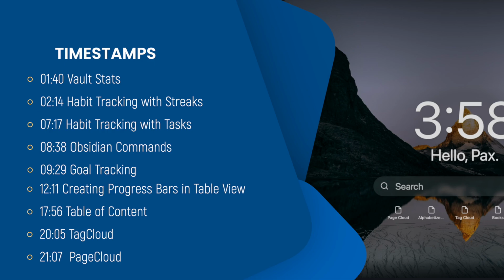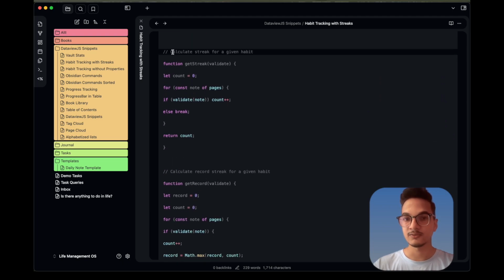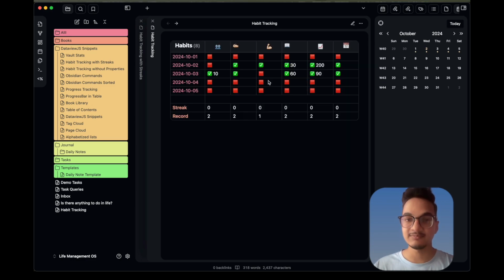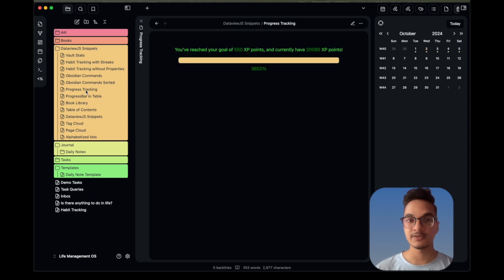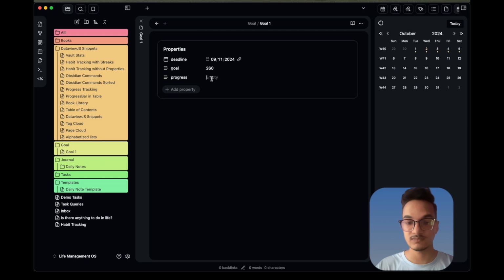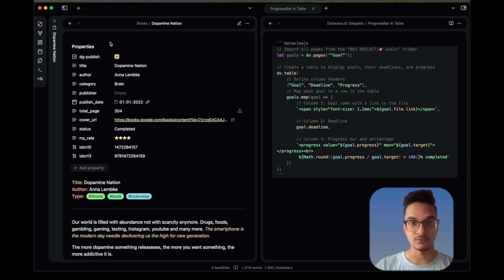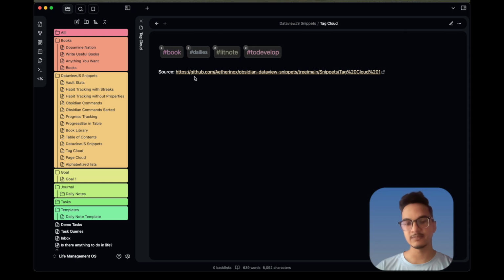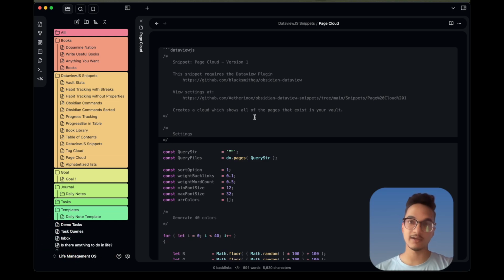DataviewJs Code Snippets For Obsidian You Must be Using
In this video, I'm sharing some of the advanced DataviewJS codes for Obsidian. Some of them I was already using. Some of them I found during the research for this video. All credits to the respective authors and creators of those codes.

//⏰ TIMESTAMPS
00:00 Introduction
01:40 Vault Stats
02:14 Habit Tracking with Streaks
07:17 Habit Tracking via Tasks
08:38 Obsidian Commands
09:29 Progress Tracking
12:11 Creating Progress Bars in Table View
14:58 Adding Progress Tracking
17:56 Table of Content
20:05 Tag Cloud
21:07  Page Cloud
22:19 Alphabetized List
23:56 Patreon Support